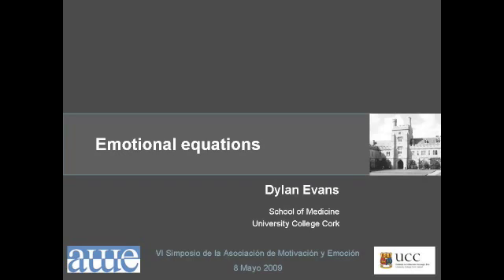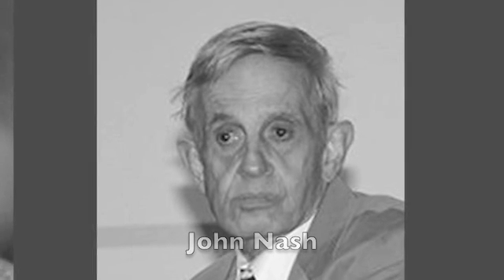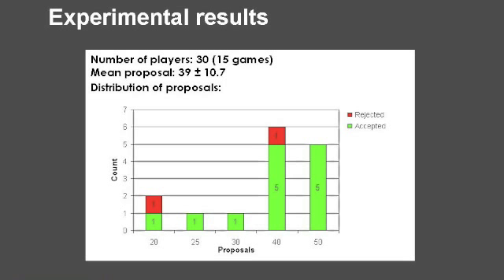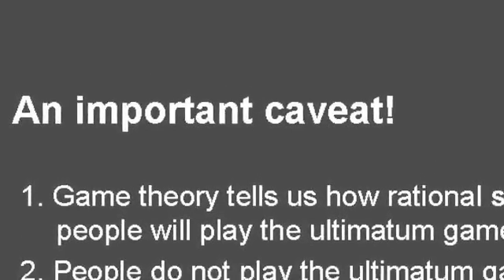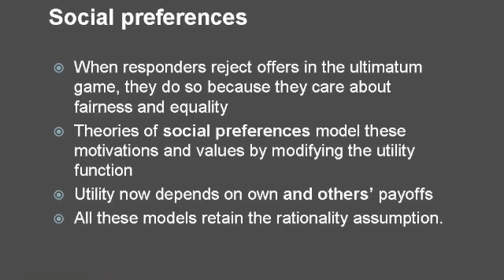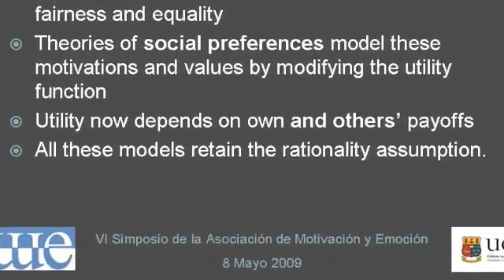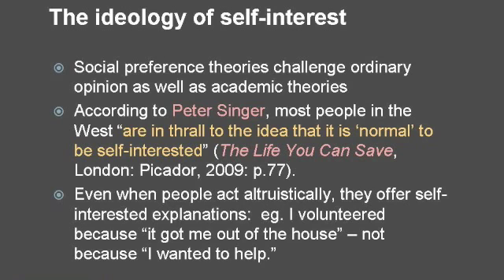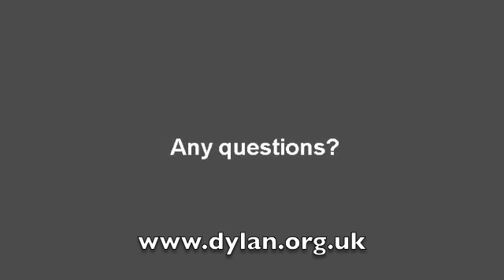Emotional equations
Dylan Evans explains how emotions can be quantified in a precise scientific way by means of equations.